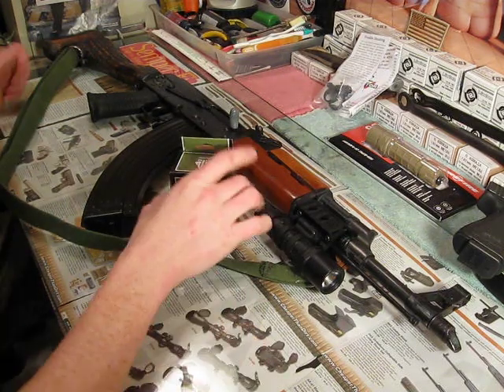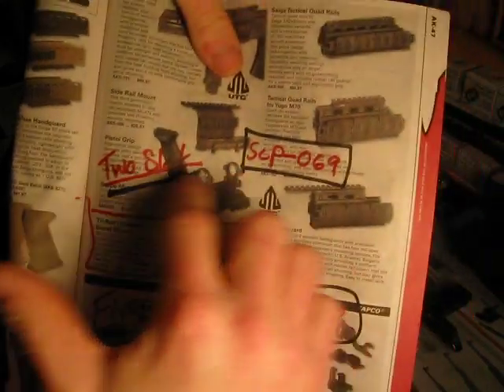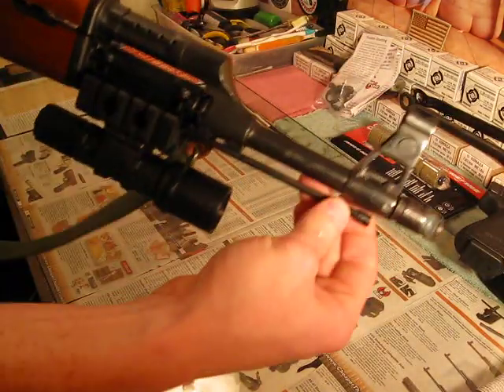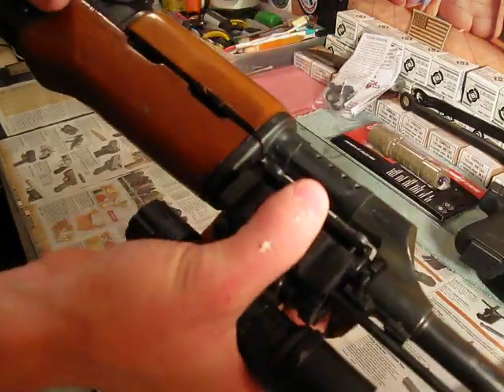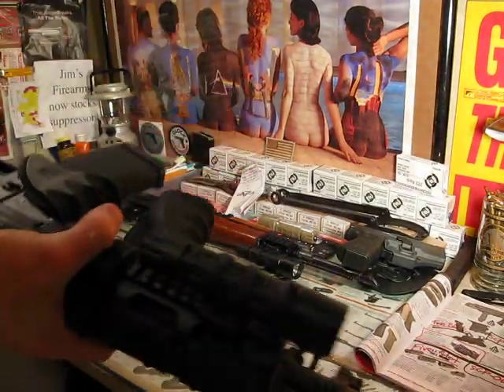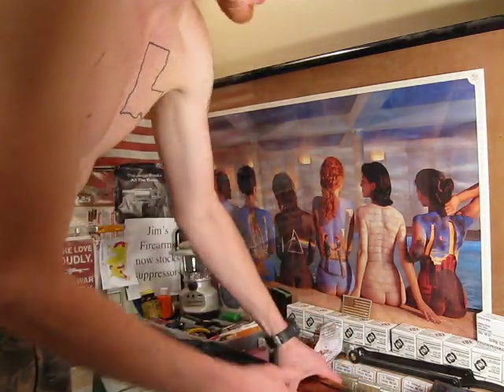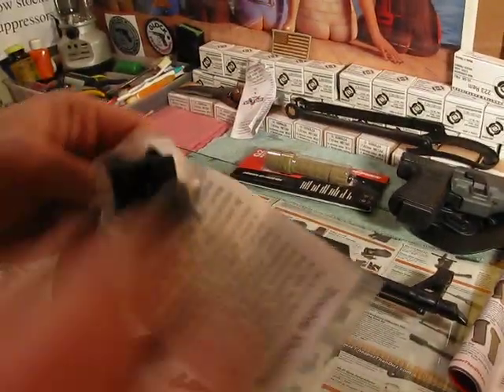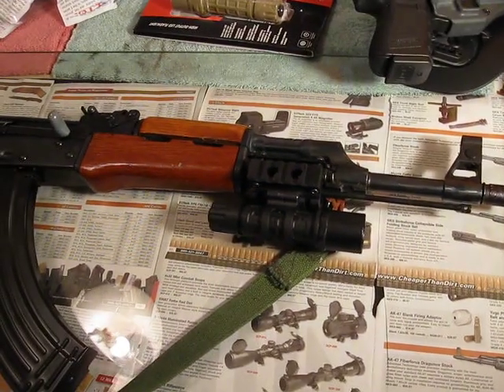Tri-Rail Universal Barrel Mount Review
AK-47 Tri-Rail Universal Barrel Mount with a VLTOR Light Mount, SureFire G2 LED Tac-LIght.
The VLTOR Mount works on any Picatinny Rail System,
AR-15 SureFire G2 VLTOR Also in this Video
SureFire G2 LED 120 Lumens